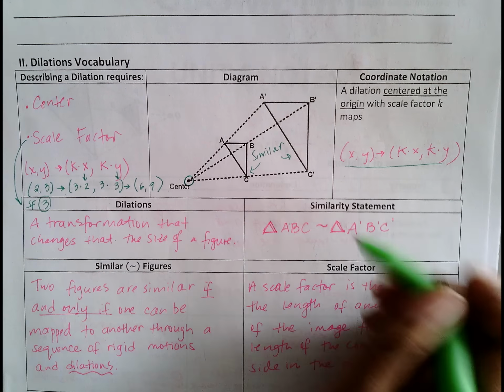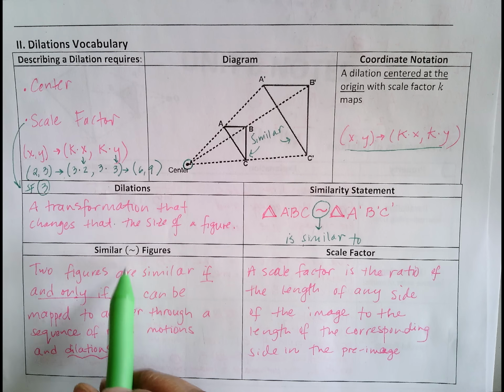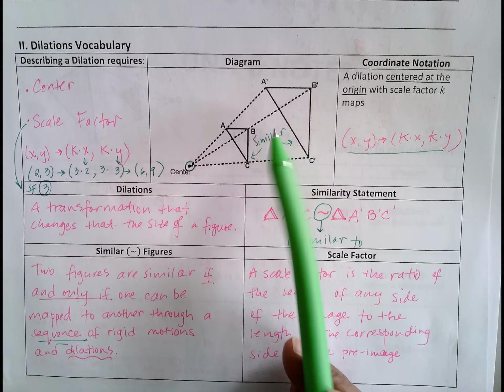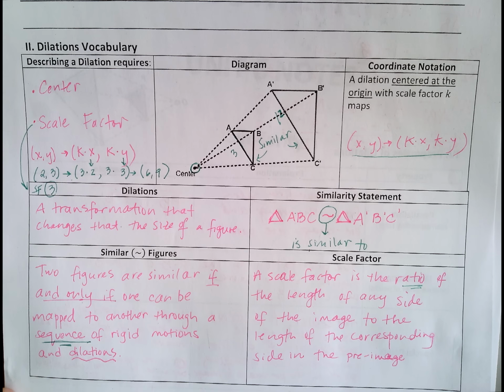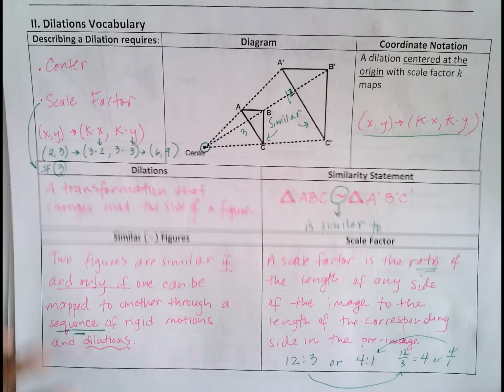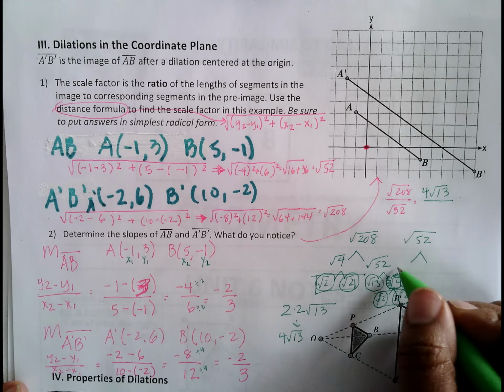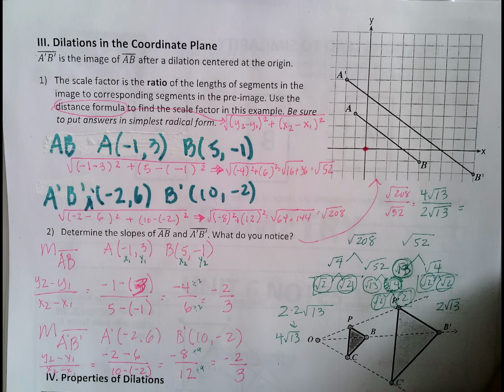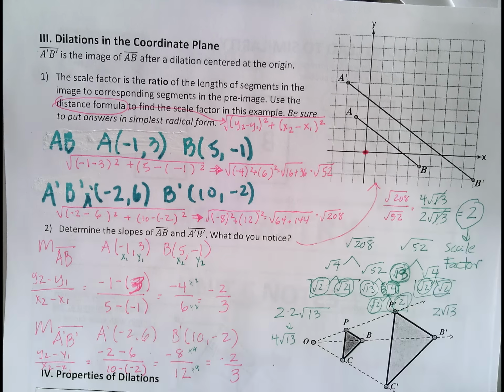Lesson 6.1 Part I SIMILARITY